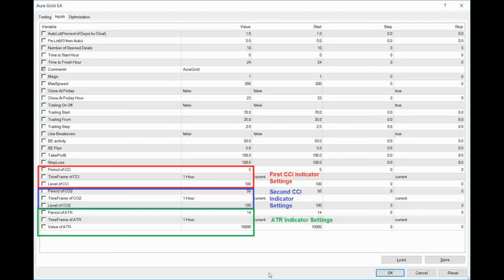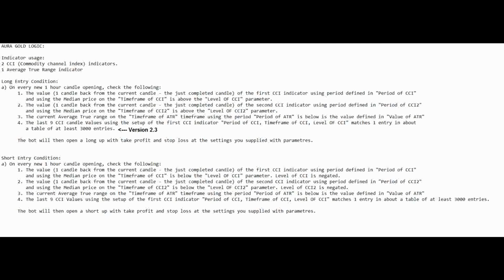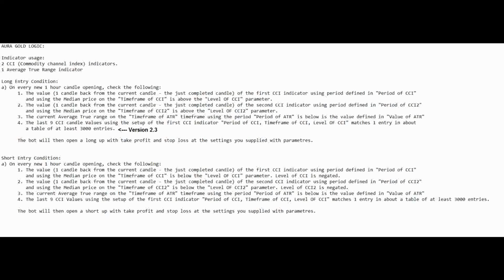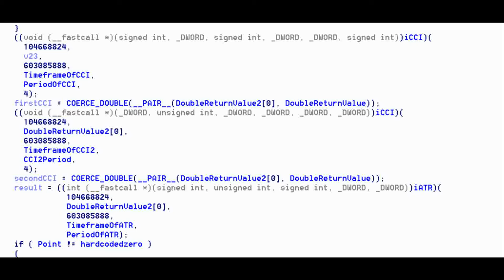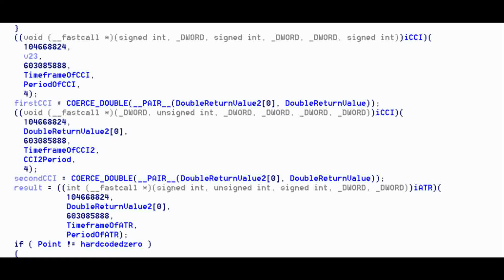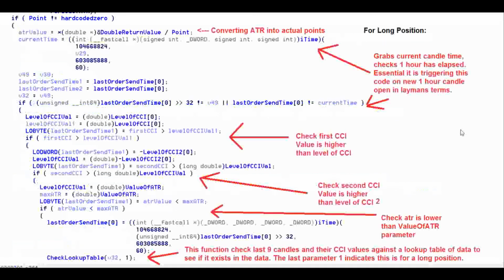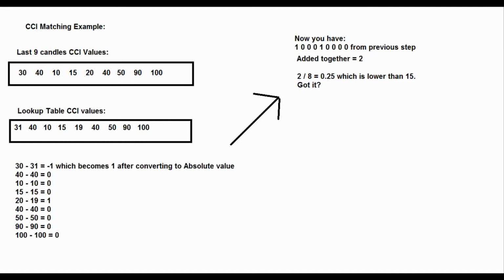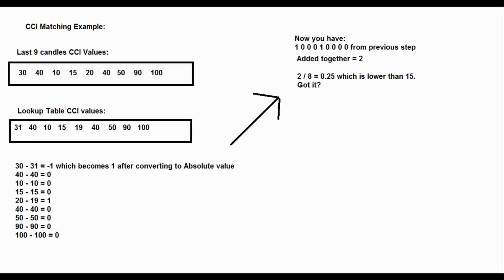Meet Aura Gold, The trading bot that just keeps giving. That is, giving your money to the author.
This is Aura gold, the super top secret robot that managed to make the author rich while at the same time your bank accounts empty. Let's see why this happened.